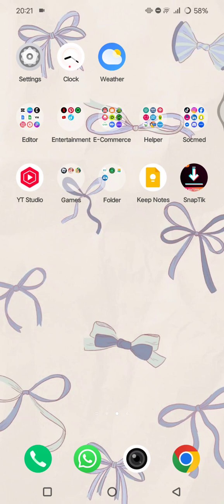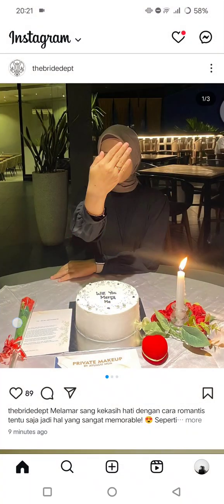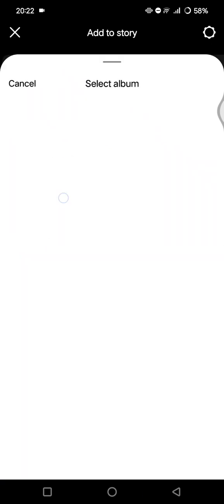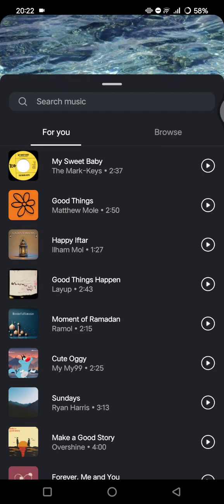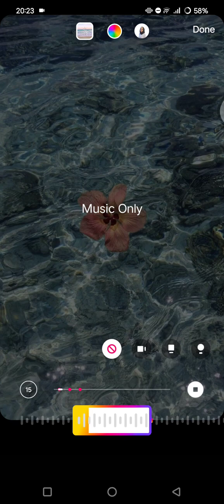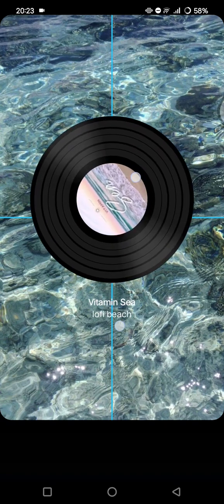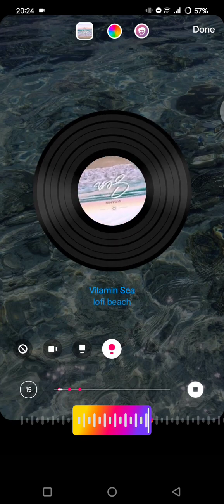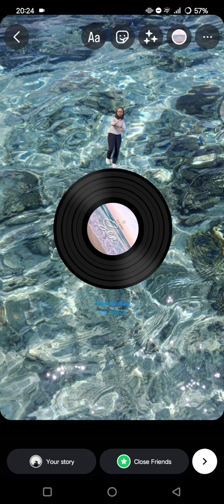❤️ HACKS: How To Add Vinyl Record Sticker To Instagram Story I NEW UPDATE! | Solution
Want to add that cool Vinyl Record sticker to your Instagram Story? In this tutorial, I’ll show you step by step how to find and use the latest Instagram sticker update to make your stories look aesthetic and trendy!